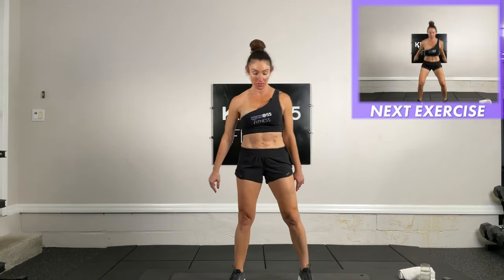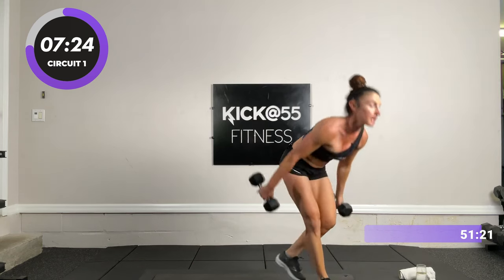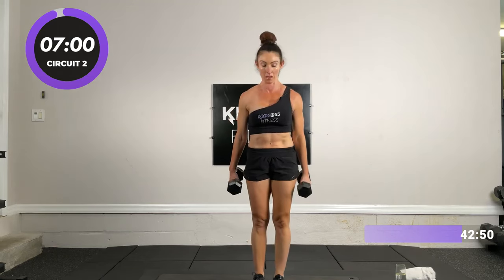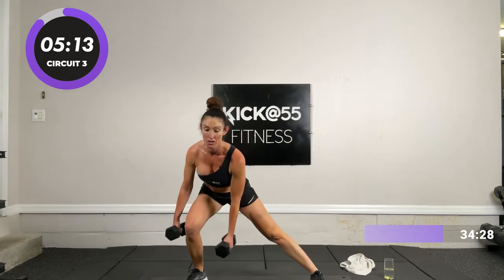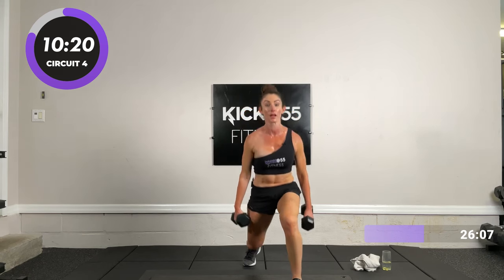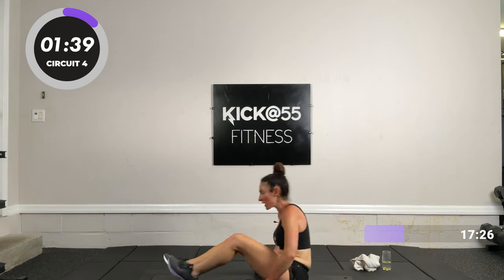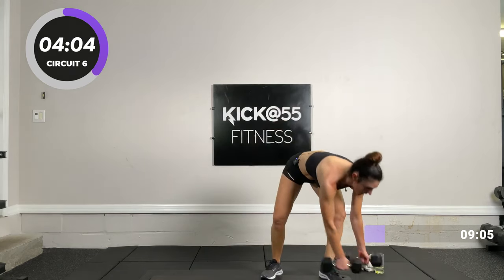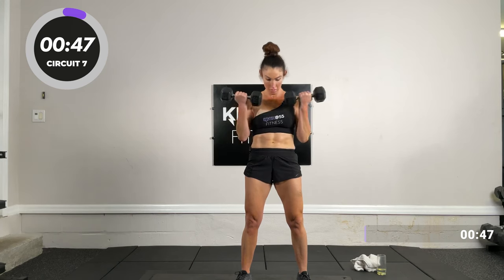Rock Your Body With One Hour Of Power & Strength Exercises At Home!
Elevate your fitness journey with Rebecca in this invigorating 60-minute Total Body Strength & Core Workout. Grab your dumbbells and join Rebecca as she guides you through a dynamic routine designed to target and strengthen every major muscle group. This full-body workout not only engages your core but also challenges your endurance and flexibility.

Incorporating a variety of exercises, Rebecca keeps the energy high and the momentum constant. From weighted squats to core-blasting movements, this workout is tailored to enhance strength, sculpt muscles, and boost overall fitness. No matter your fitness level, Rebecca provides modifications and encourages you to push your limits. Gear up, grab your dumbbells, and embark on this empowering fitness journey with Rebecca for a stronger, fitter you.

Workout Breakdown ↴
00:00:00 Introduction
00:00:26 1 Hour Core and Full Body Workout
01:00:14 Conclusion

Equipment:

Warm-up
Squat jumps 10, 15, 20
Cross mountain climbers 30 sec
Squat jacks 10, 15, 20
High knees 30 sec

C1. 10, 12, 14 reps
Reverse lunges R with bicep curl R
Reverse lunges L with bicep curl L
Burpees with wide leg Jack push-ups

C2. 3/30
Squat + DB horizontal chest press
DB Lateral lunge + squat
DB 2 renegade rows + bungee

C3. 20, 15, 10 reps
DB alt fwd lunges
DB chest press with Supine Knee to chest
DB Squat + press up